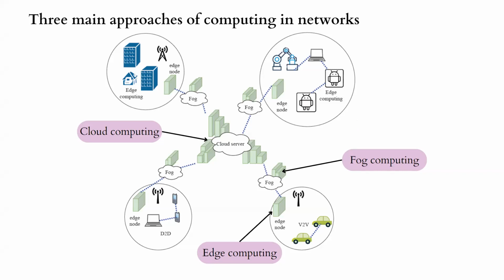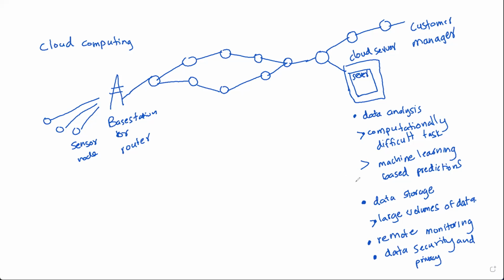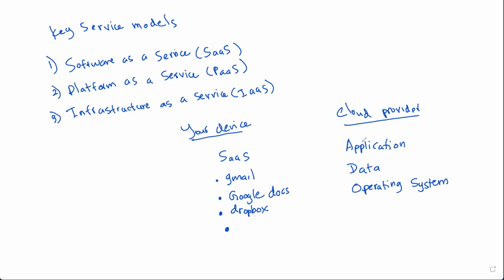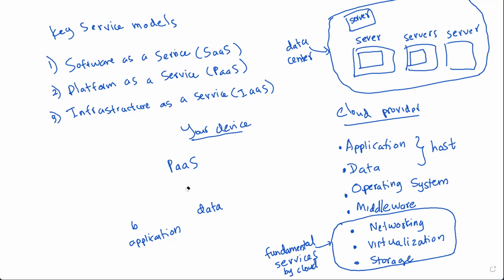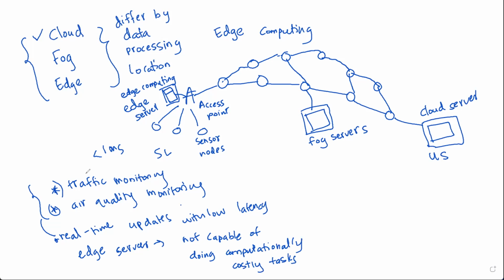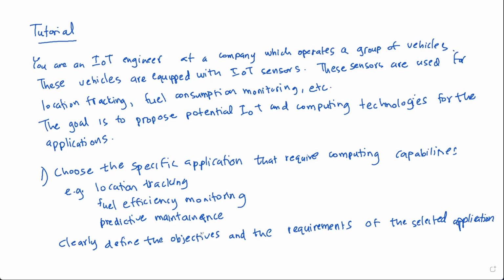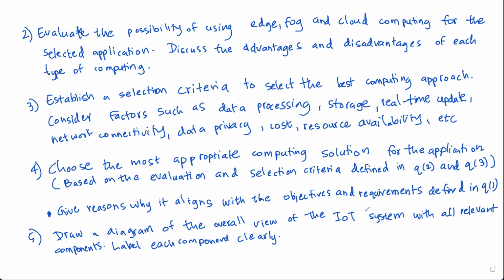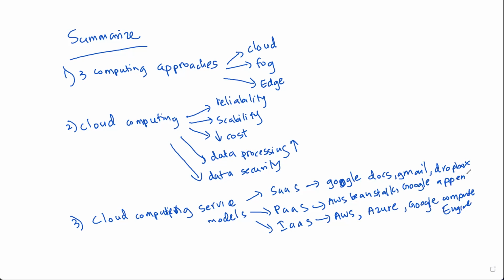IoT L11: Cloud, Fog, Edge Computing | Lateral Entry (10th June 2023)